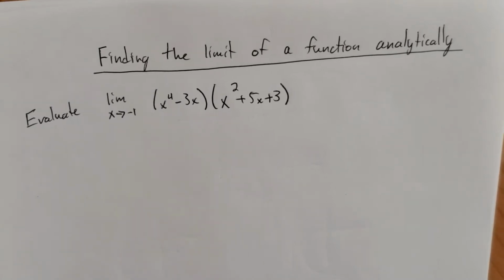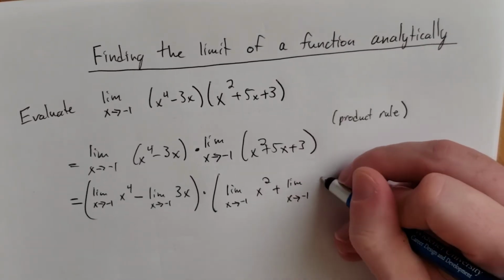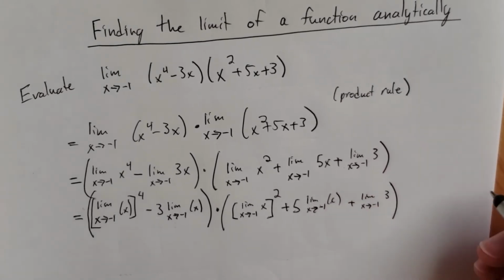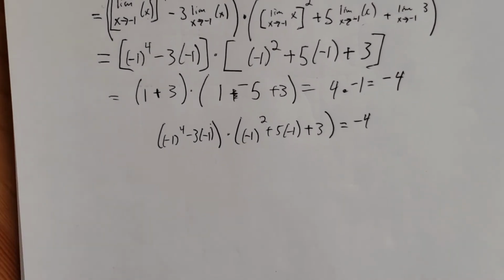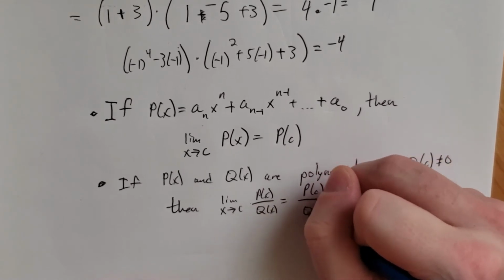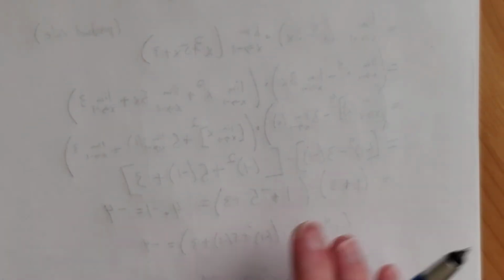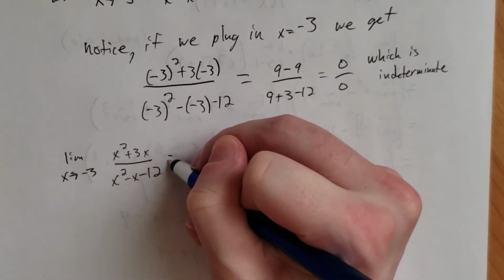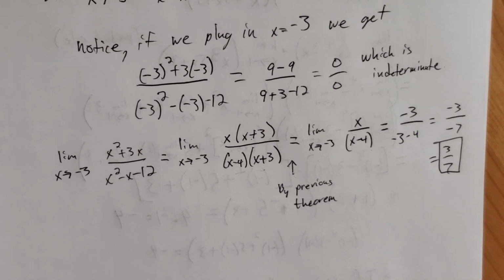Finding the limit of a function using analytic methods